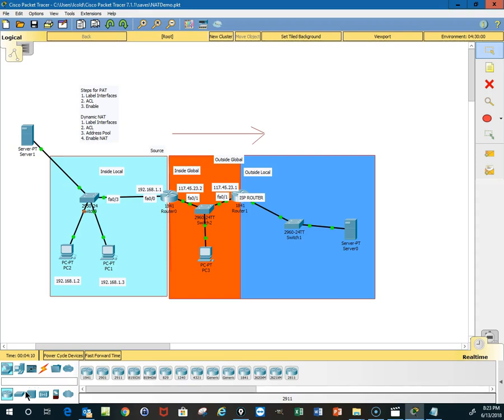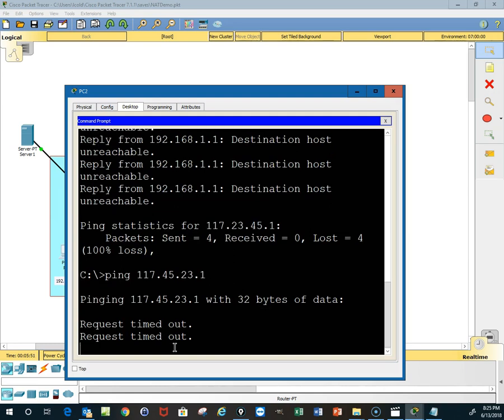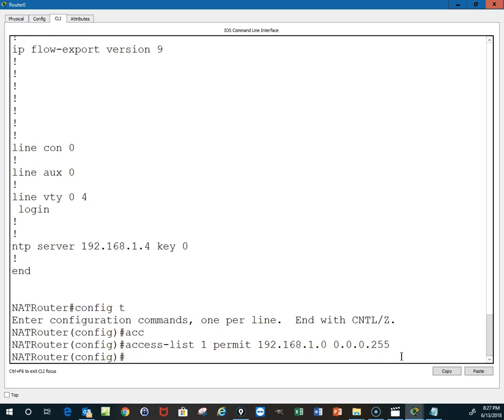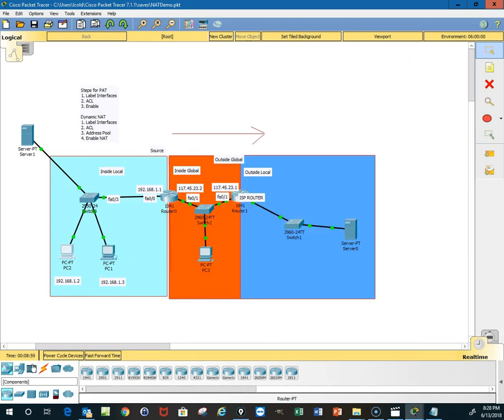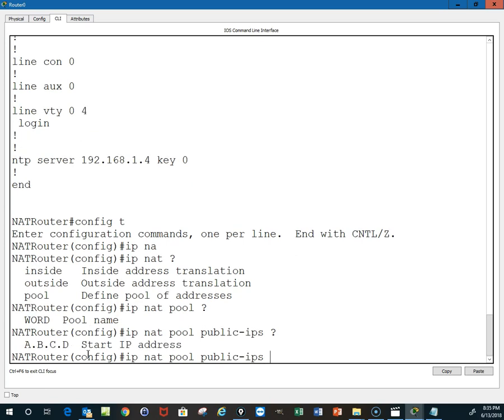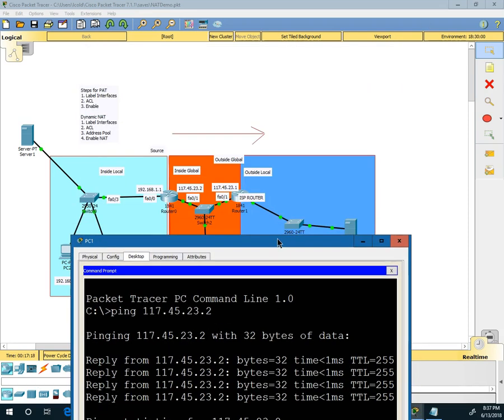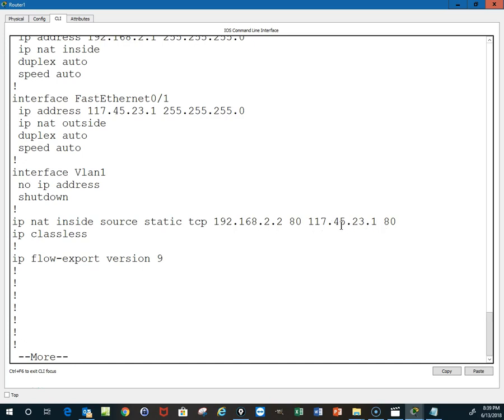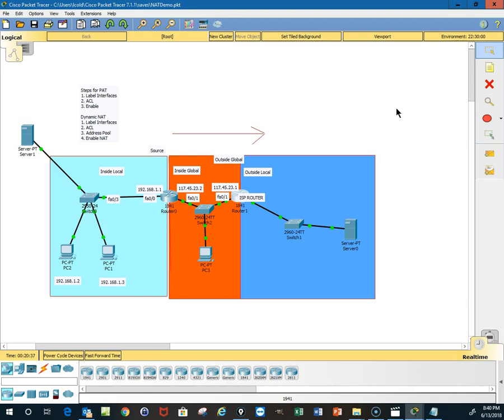NAT Demo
ICND Objective 4.7 Demonstrate PAT, Dynamic NAT and STATIC NAT in CISCO Router